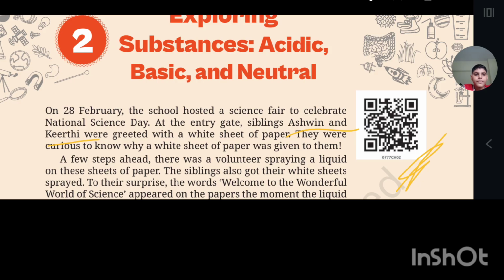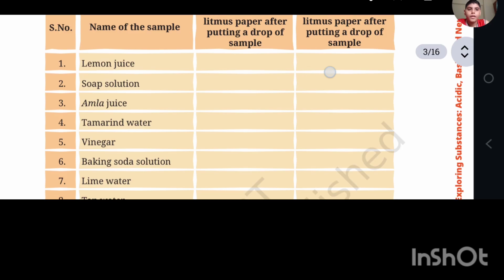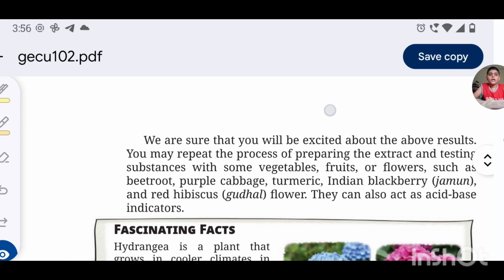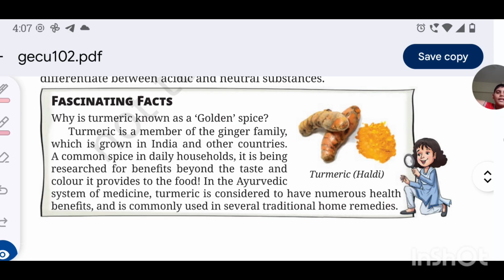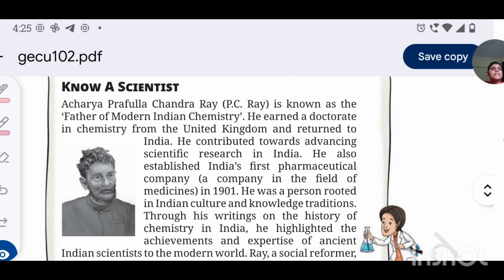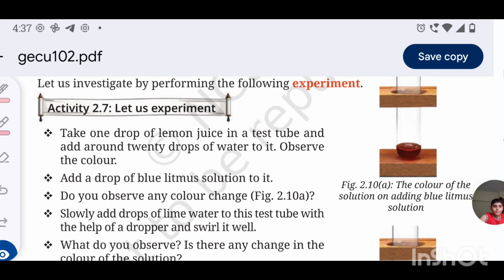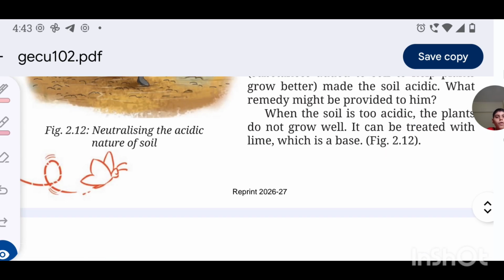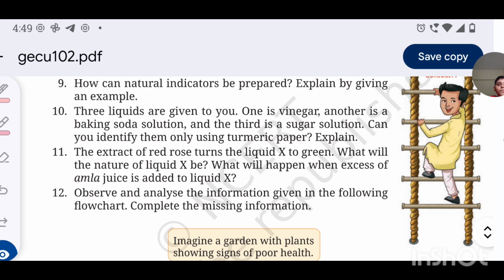Class 7th chapter 2 acid base and neutral Complete explanation in one shot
ncert 7th class science chapter 2
# ncert class 7th by Shubham
@stuty point -a89 channel

# acid base and neutral substance complete NCERT explanation

acid, base and neutral ppt explanation

100 ms word tricks